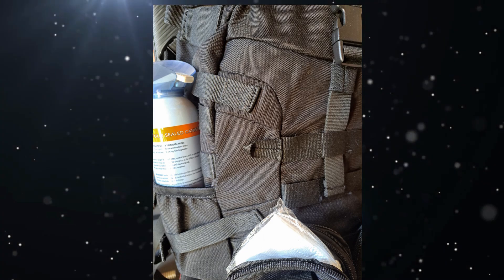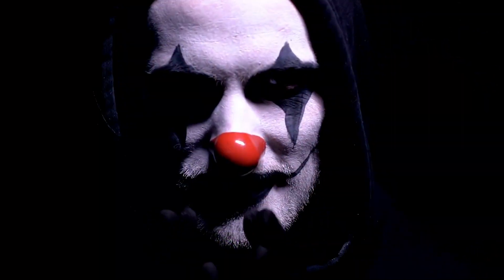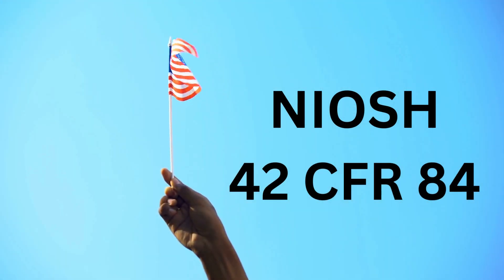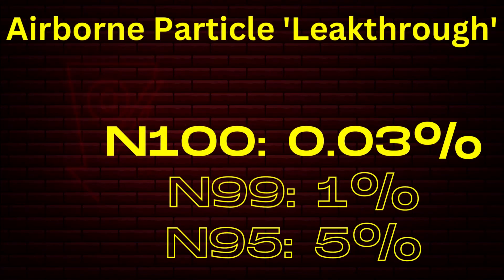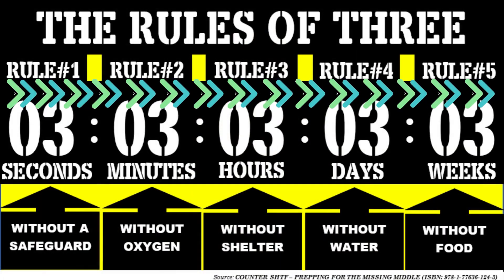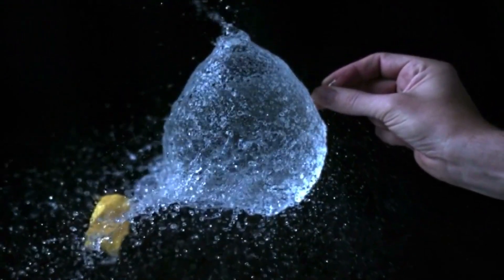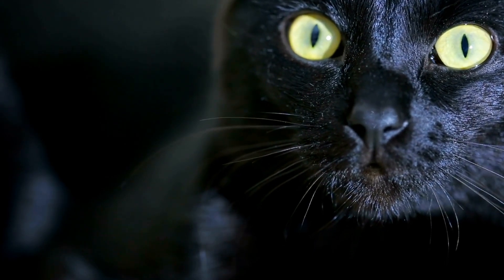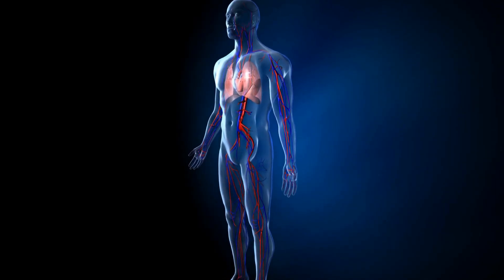Packing Your BUG-OUT-BAG - 3 Minute Rule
You may have the best and most rugged Bug-Out-Bag; however, if you packed it wrong; or did not understand the reasoning of buying off a list you saw on some social media video; then furthest you may get on bug-out, is straight into the open arms of the Grim Reaper!

This video focuses on the first items you should give priority to when packing your Bug-Out-Bag. After all, you are bugging-out to stay alive - not meet your fate when bugging-out!